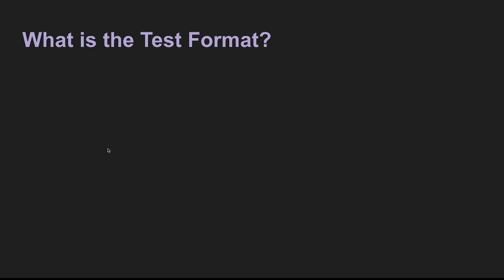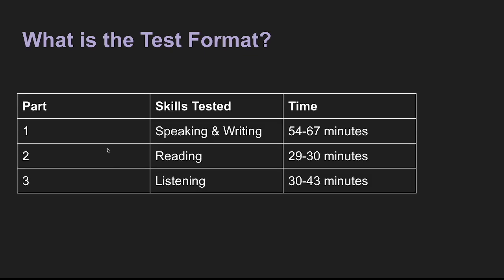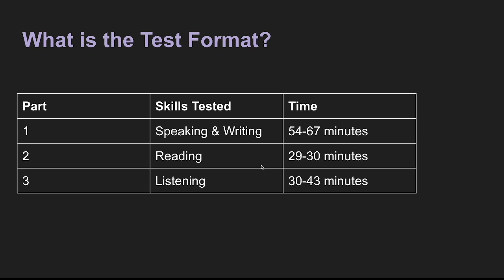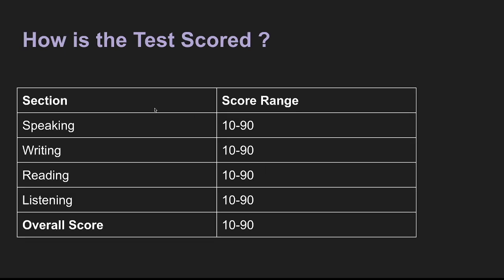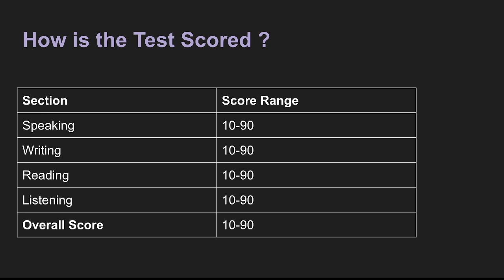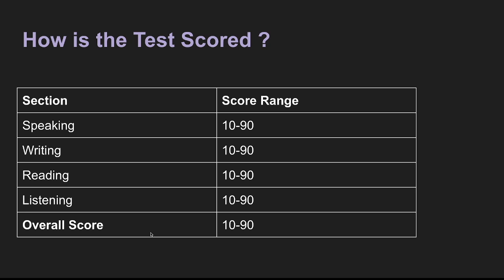PTE Academic Tutorial - 1 - Introduction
Unlock your PTE Academic success! This video provides a clear and concise introduction to the Pearson Test of English Academic exam, covering crucial aspects such as its purpose, test format (including the Speaking and Writing, Reading, and Listening modules).

Whether you're a beginner exploring your study options, an international student preparing for university admission, or someone needing English proficiency for immigration, this video is your essential first step towards achieving your desired PTE score!

In this video, you'll learn:

- What is the PTE Academic exam and who needs to take it?
- A breakdown of the Speaking and Writing, Reading, and Listening modules.
- Understanding the computer-based format and what to expect.
- Typical test duration and result availability.